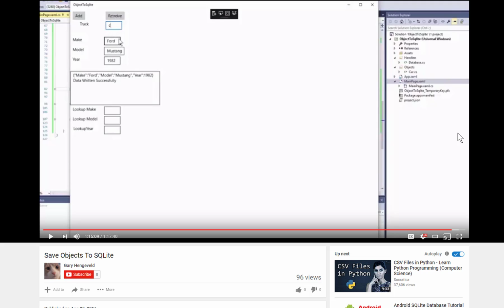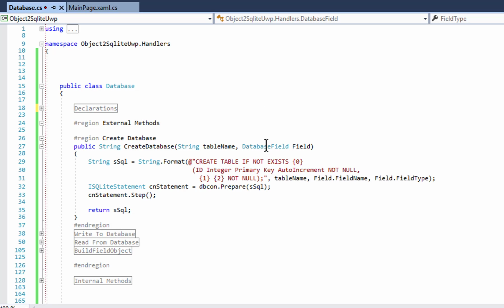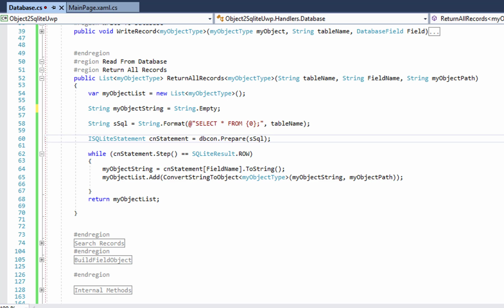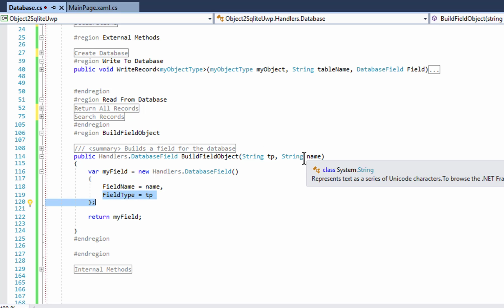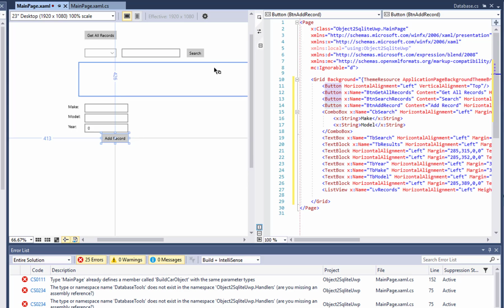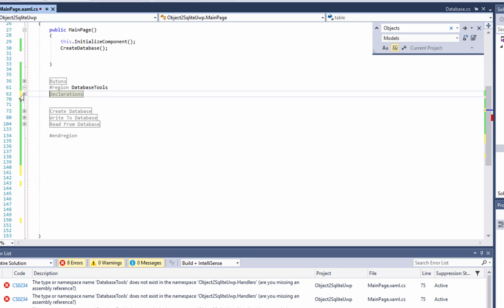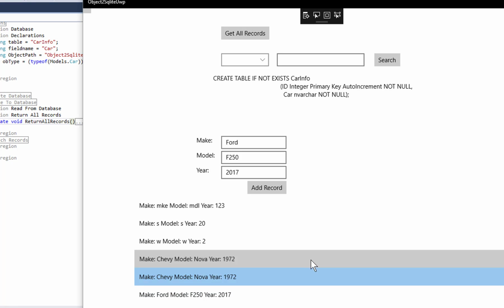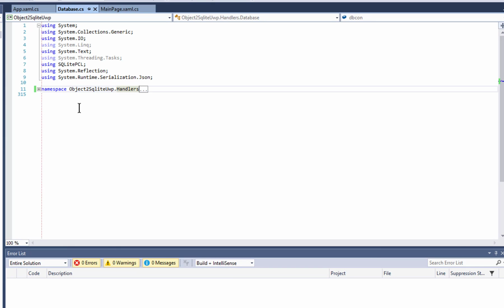Saving Objects to SQLite in a windows 10 app using c# pt 2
Here we take another look at the app we built in the original video 'Saving Objects to SQLite' and make the solution more portable. this way you can take the 'Database' class you make here and use it for your other apps as well